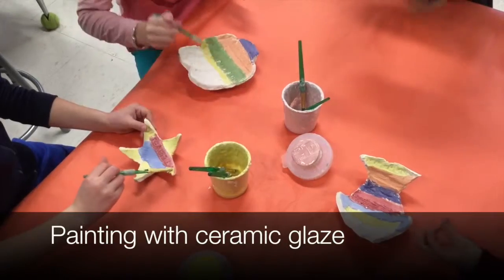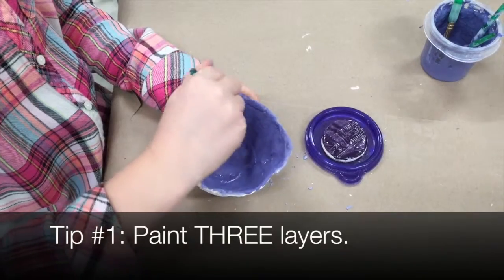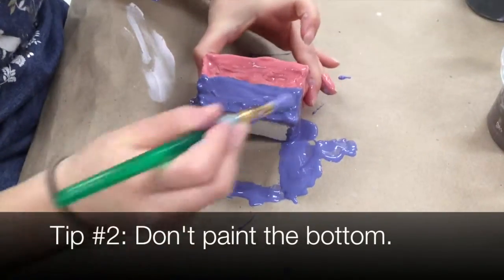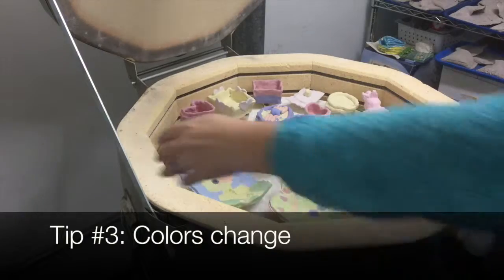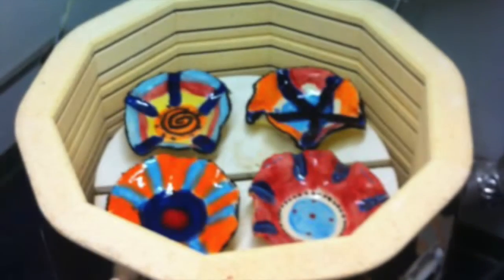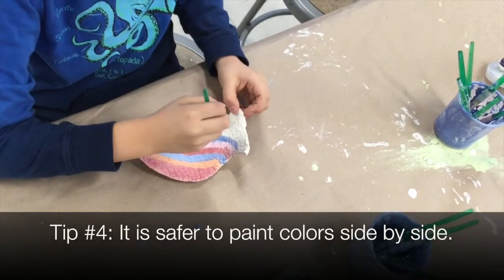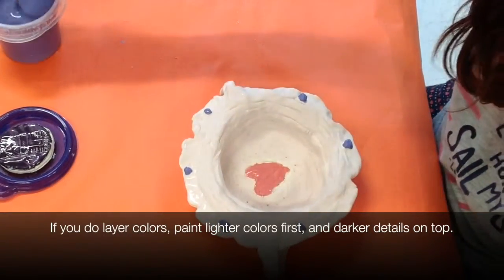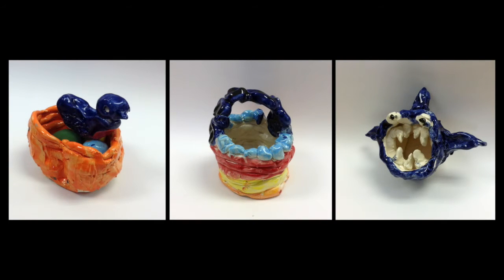Tips for Glazing Clay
3rd and 4th graders share tips for glazing clay.